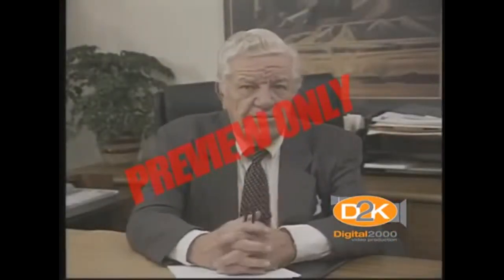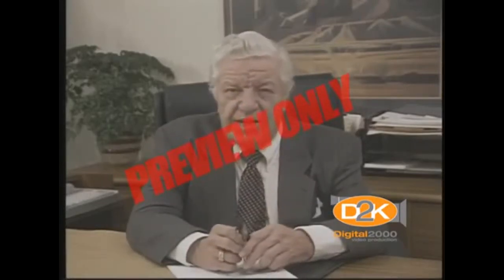Back Injury Responsibility - How To Prevent Back Injuries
This video focuses on the employee, and the fact that proper lifting technique, and safety work practices in general, are THEIR responsibility.